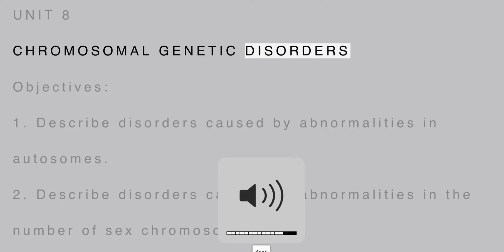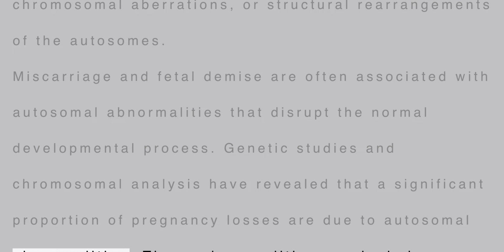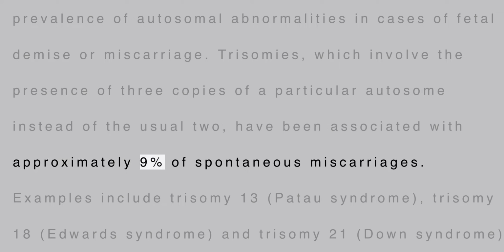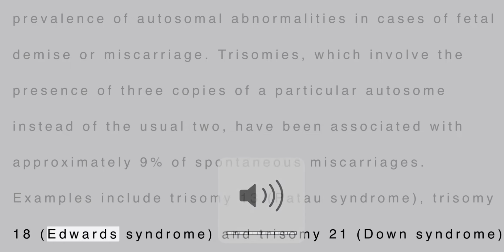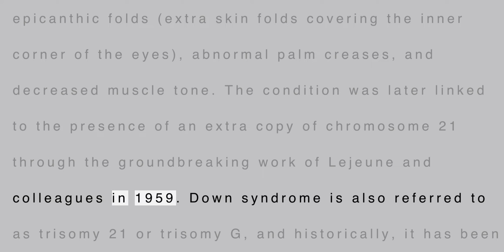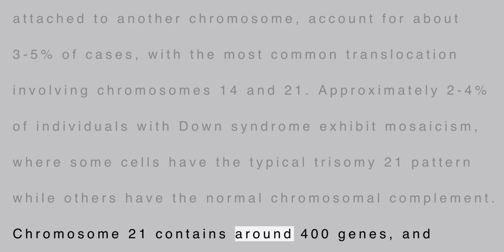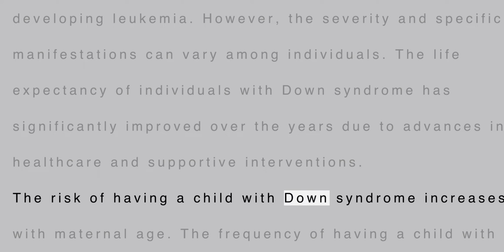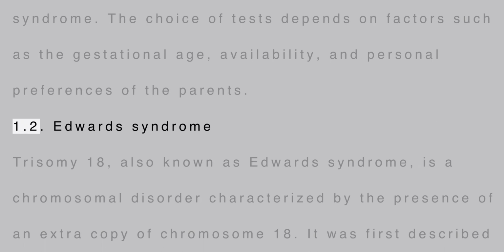Chromosomal disorders and Down syndrome